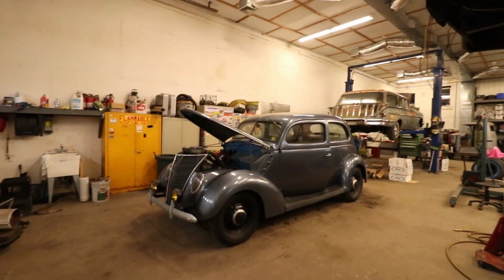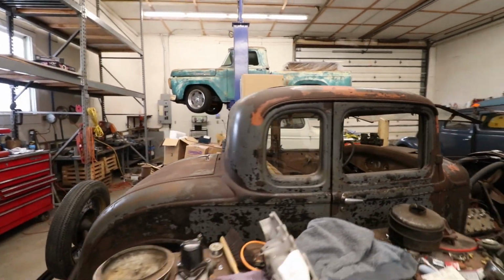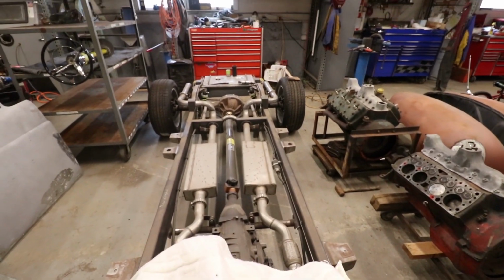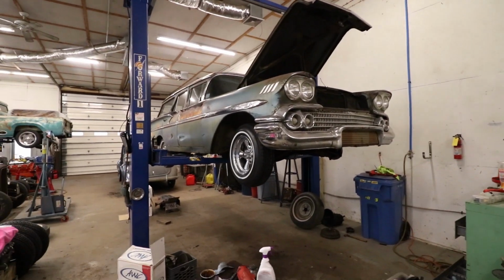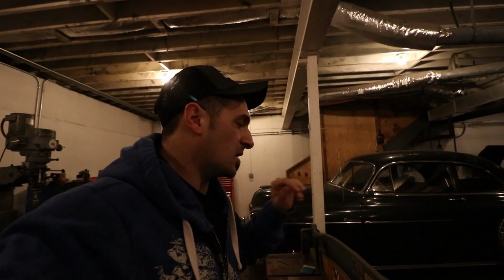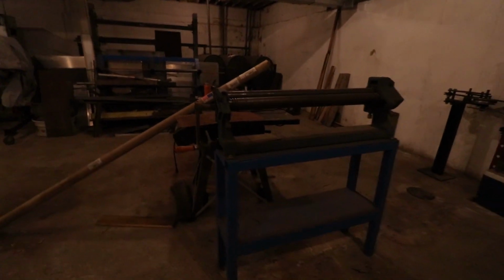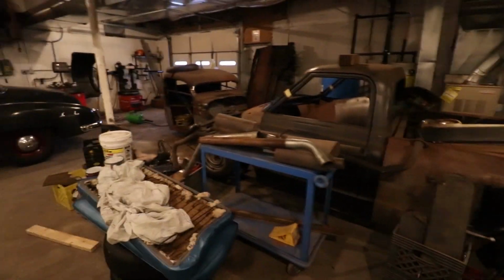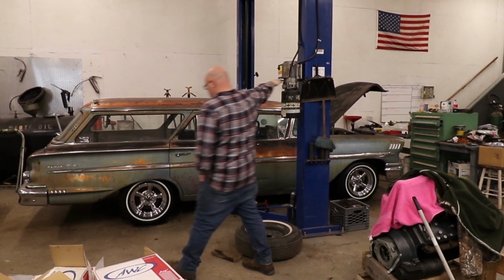Shop Tour - A day In The Life of 2019 015/365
Feeling run down and tired today. My son Hudson has the flu and I am home taking care of him. So I decided to through together some shop footage I took earlier in the week. Its a quick tour and preview of our shop " New England Speed & Custom"  I also high light some of the projects getting worked on this week.